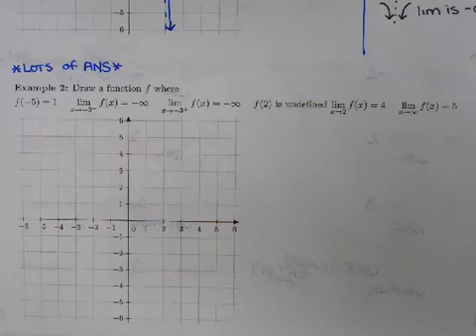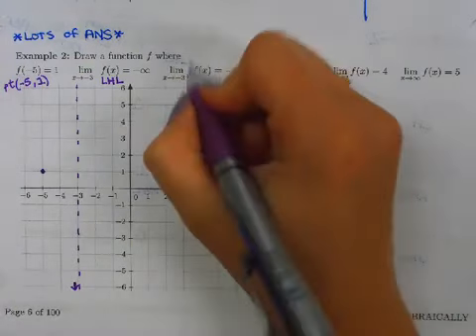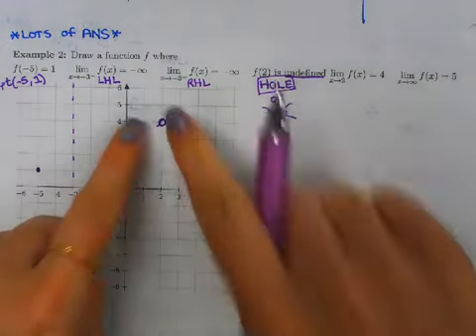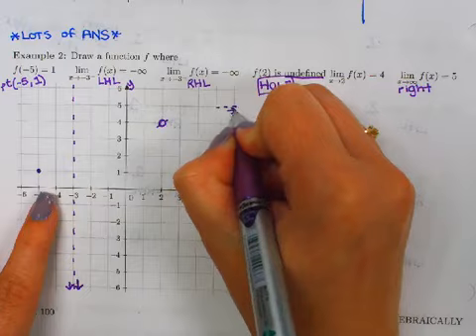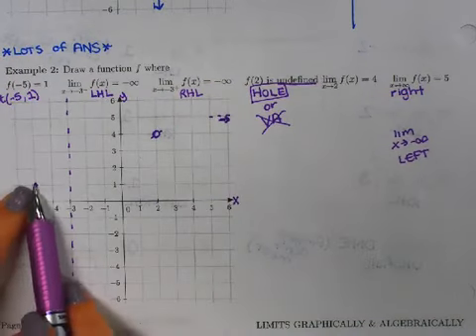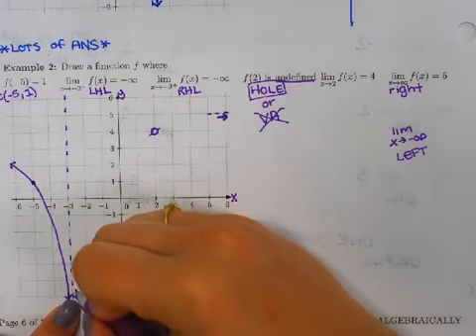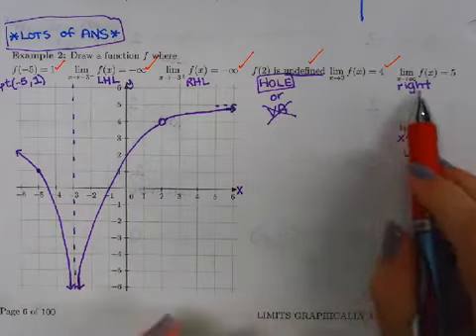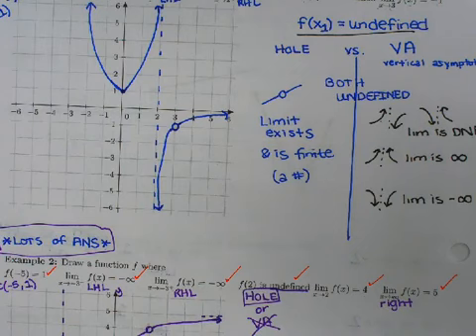9 Drawing a Graph from Limits Ex 2